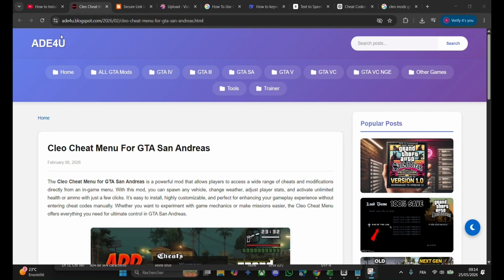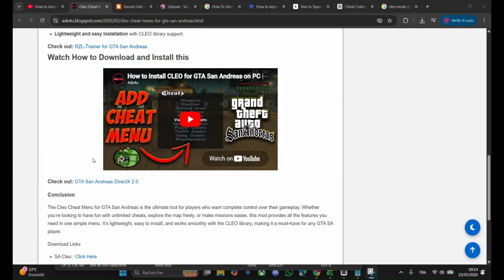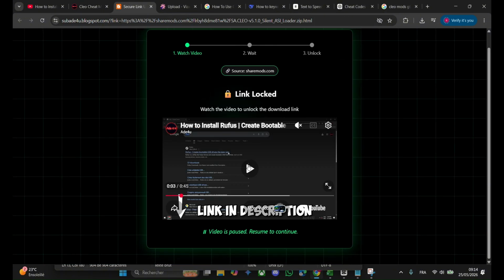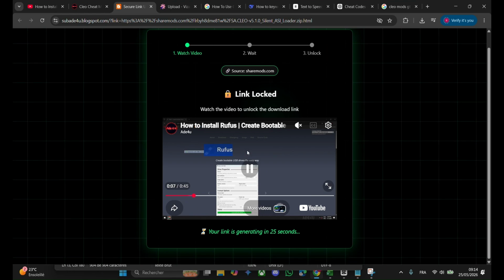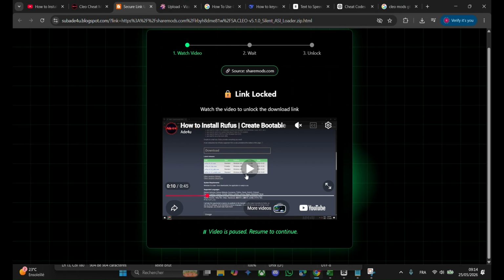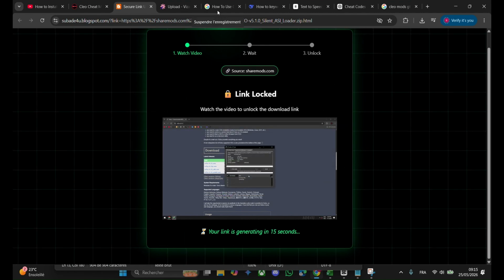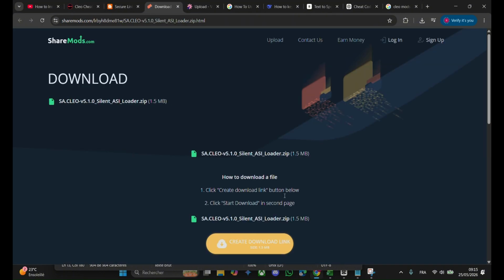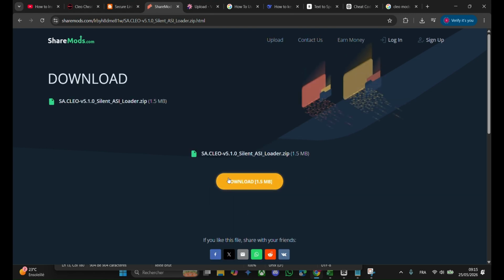How to Install CLEO Mod in GTA San Andreas – 2026 Script Guide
To install a CLEO mod in GTA San Andreas, first download CLEO 4 (latest version, compatibility with Windows 10/11). Extract the files, then copy CLEO.asi, vorbisFile.dll, vorbisHooked.dll, and the CLEO folder into your game's root directory (where gta_sa.exe is located). For a CLEO mod (ends in .cs), simply place the file into the CLEO folder inside the game directory. Launch the game – scripts will load automatically. To uninstall, delete the .cs file. Some scripts require additional .dll files (read the mod's README). For compatibility, install ASI Loader first if it's missing. That's how to run CLEO scripts in GTA SA